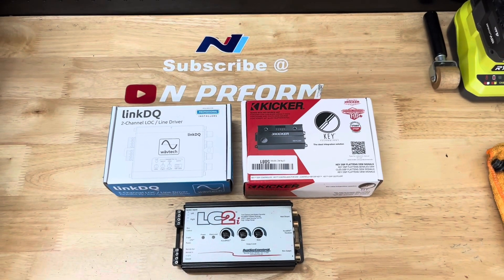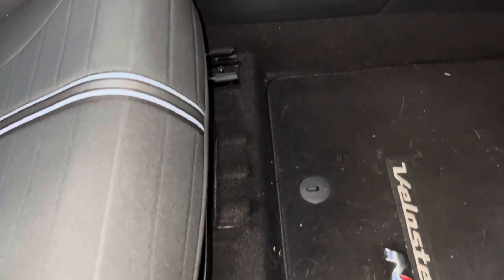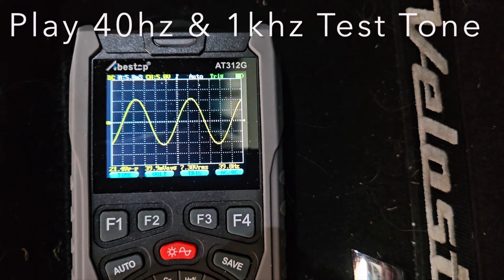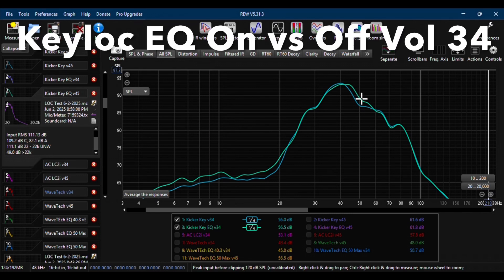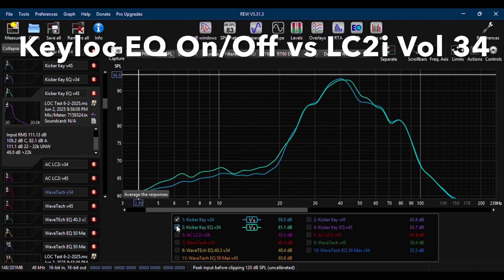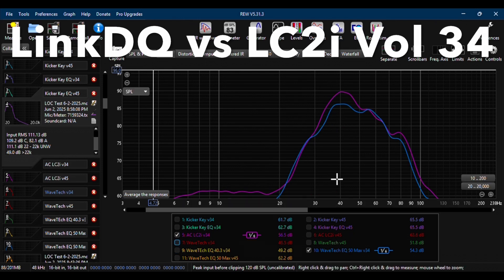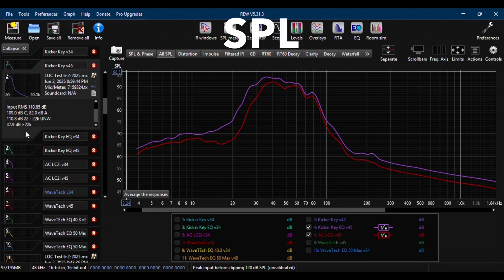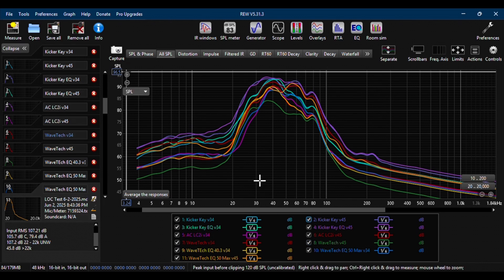Kicker Keyloc, AudioControl LC2i, WavTech LinkDQ LOC Line Output Converter REW Comparison Review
In this video, I compare three of the most popular active line output converts that are on the market today. The three I have to compare are Kicker’s KeyLOC, AudioControl’s LC2i, and Wavtech’s LinkDQ. Each LOC has a slightly different way of processing an incoming signal and sending that signal out to one or more amplifiers.

My plan is to install each LOC in my 2022 Hyundai Veloster N. I will grab signal from the OEM amplifier’s subwoofer speaker wire outputs. I will then run pink noise and take measurements of the output signal with my UMIK-1 microphone. The result will be displayed using REW software. I want to show what the differences are between each of these LOCs. Also, I will show what the difference is in bass output between the stereo’s volume before bass roll-off and maximum volume level.

Items Shown in Video:
MiniDSP UMIK-1
Kicker Keyloc
AudioControl LC2i Pro
WavTech LinkDQ
WavTech Bass/Vol Knob
Automobile Battery Maintainer
Oscilloscope Scope Digital Multimeter
Klein Crimp/Cutters 1005
Klein Tools 11055 Wire Strippers
Klein Tools 2005N Wire Cutter/Stripper/Crimper Tool
Fully Insulated Spade Wire Connectors
Wire Ferrules & Tool
Tesa Tape
Car Audio Speaker Wire Rolls 10 Color Rolls (100 ft per roll)
Craftsman Socket Set
Ryobi Drill Combo Set

Music Apple iMovie - Flashbulb by Hapasan